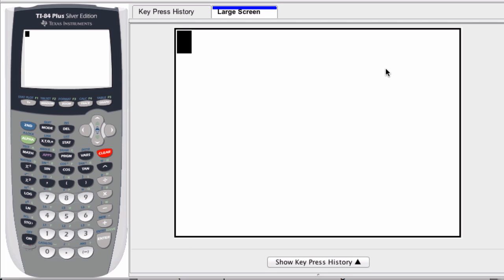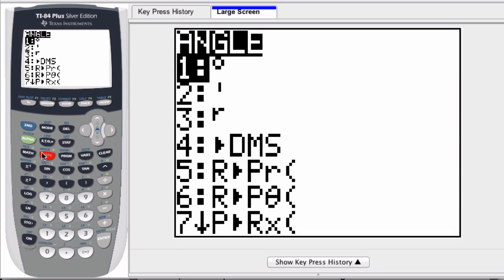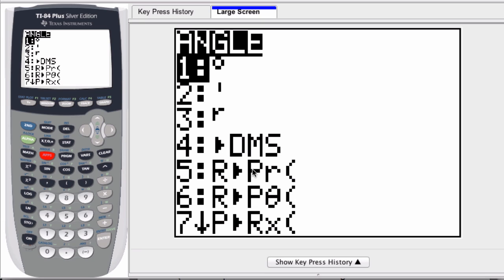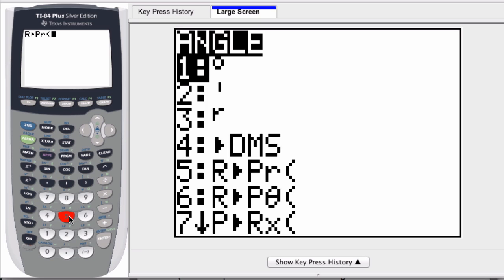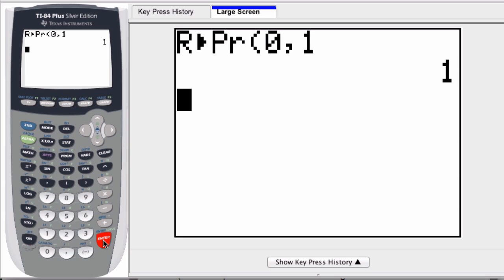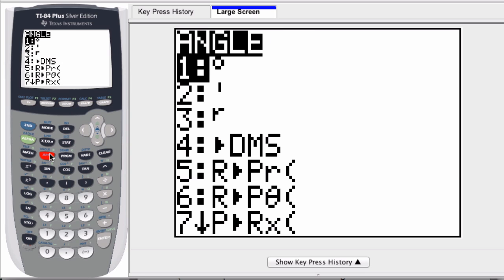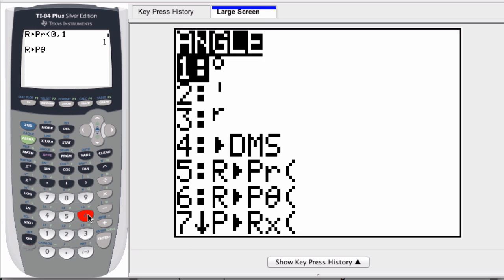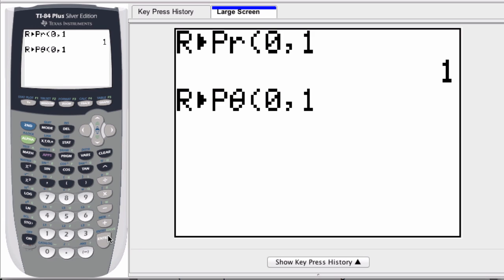Graphing Calculator - Convert to Polar Coordinates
Use the graphing calculator to convert from rectangular to polar coordinates